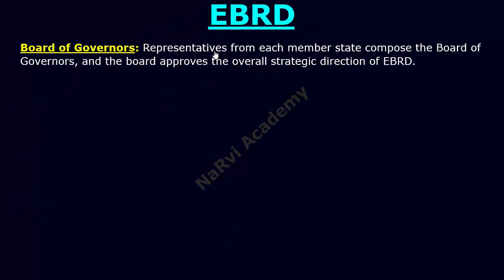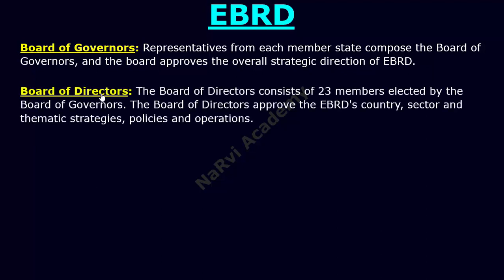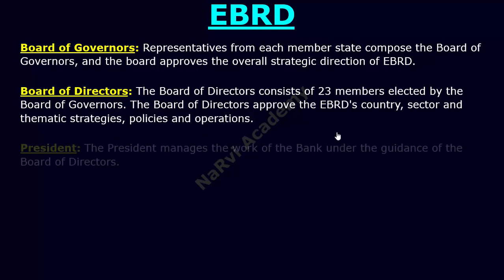EBRD (European Bank for Reconstruction and Development) | International Organization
What is EBRD? Learn all about EBRD (European Bank for Reconstruction and Development), under the International Organizations series with formation, headquarters, objectives, members etc.
Topics Discussed:
1. What is EBRD?
2. Establishment of EBRD.
3. Headquarters of EBRD.
4. Members of EBRD.
6. Objectives of EBRD.
7. Employees.
8. Organizational Structure.